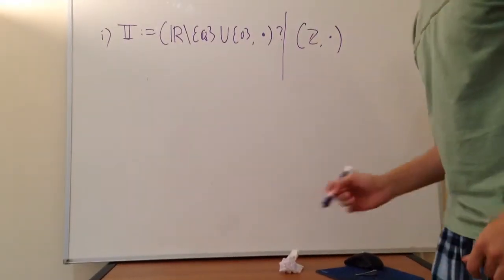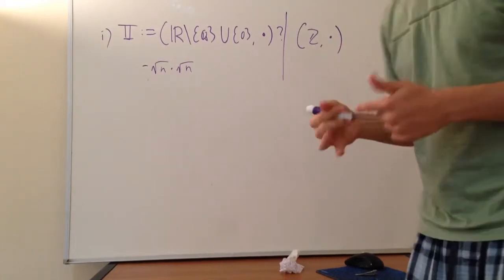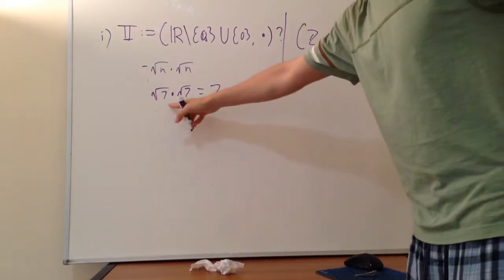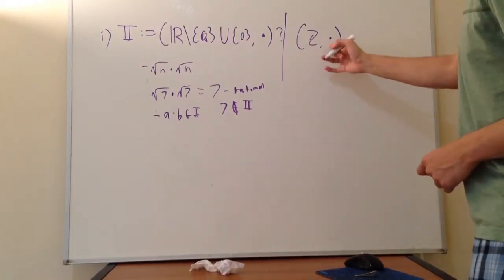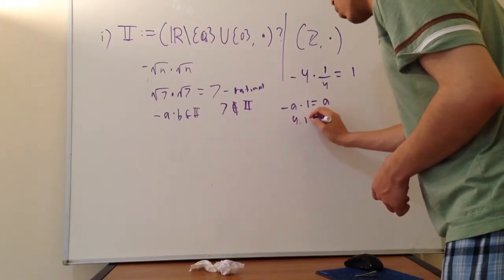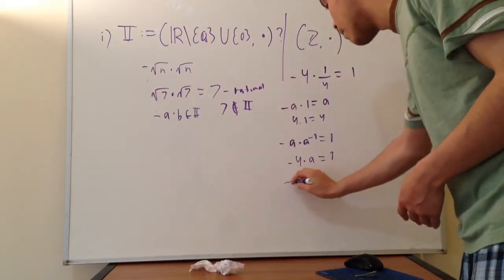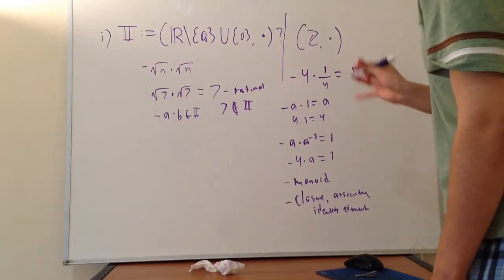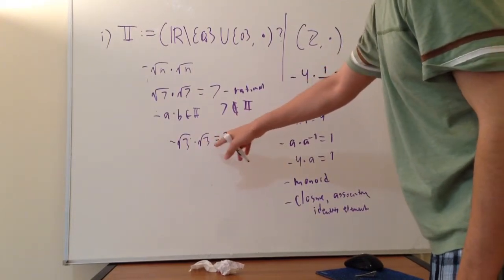Examples of non-groups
Looking at why the irrationals and integers don't form a group under multiplication